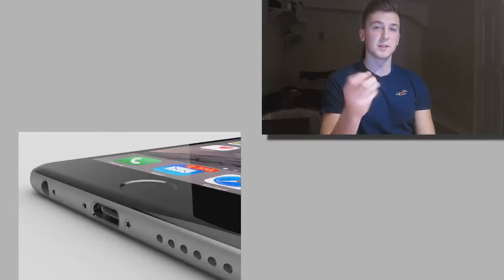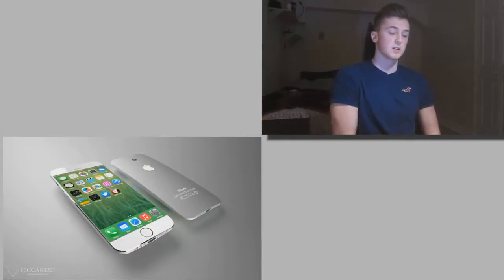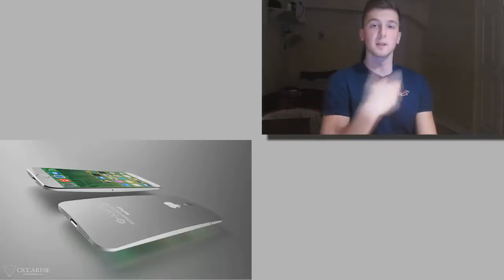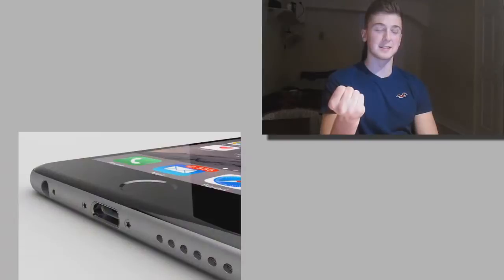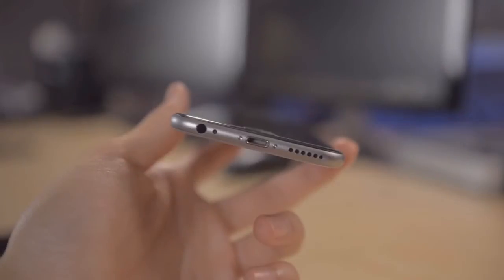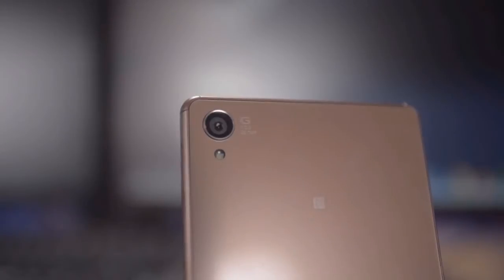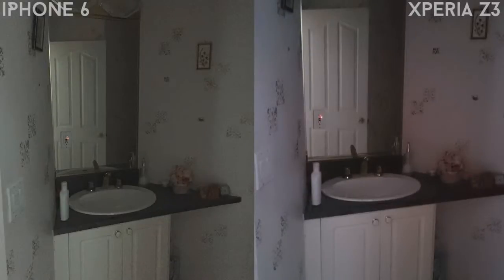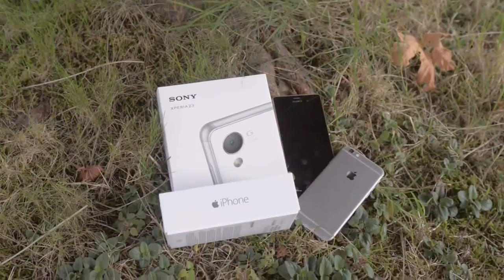Iphone 6s review